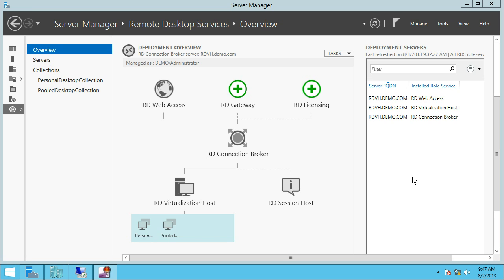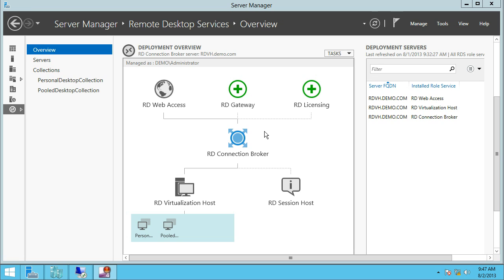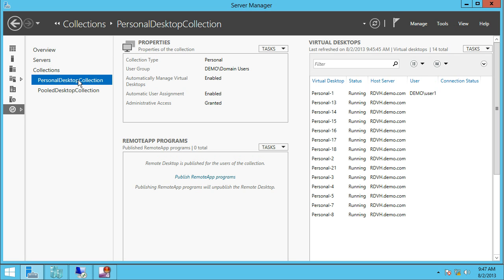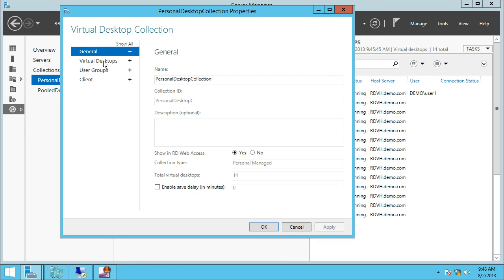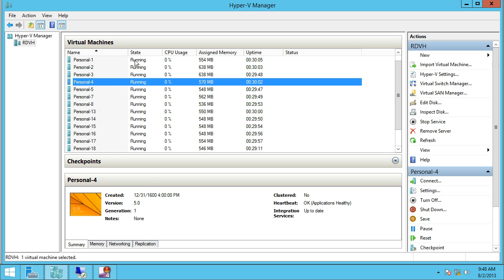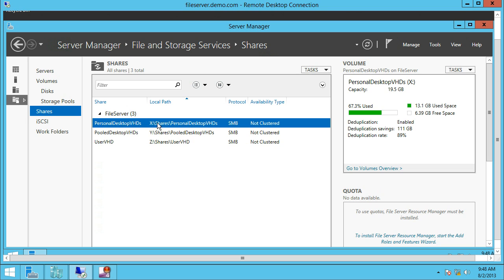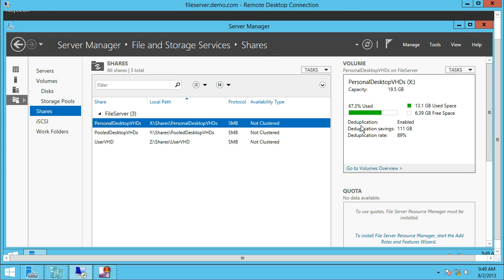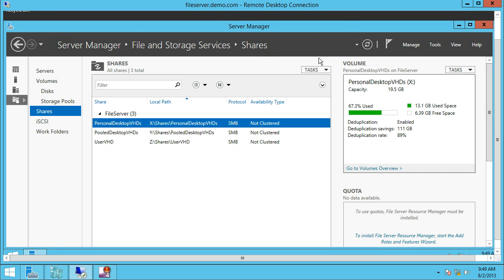Benefits of Live Data Deduplication in Windows Server 2012 R2 As They Relate to RDS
Demonstrate a simple setup of a personal desktop collection storing files on a Windows Server 2012 R2 File Server configured for live data deduplication, showcasing the incredible storage capacity savings.